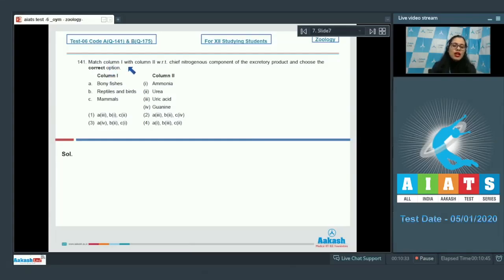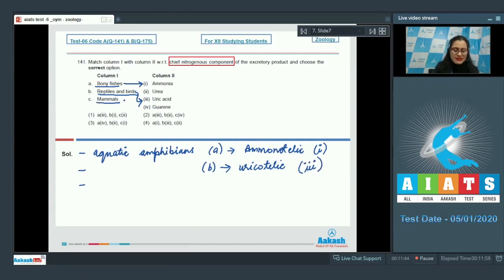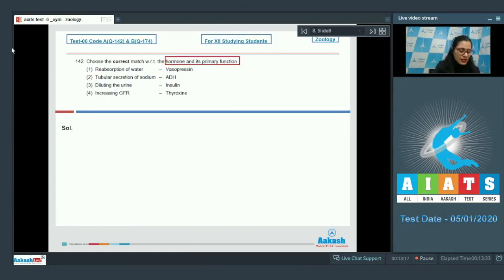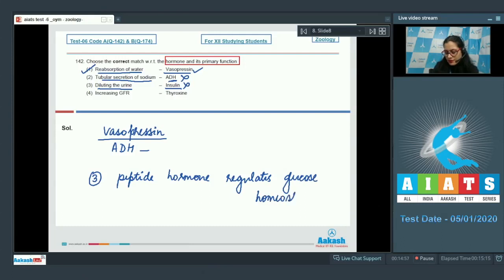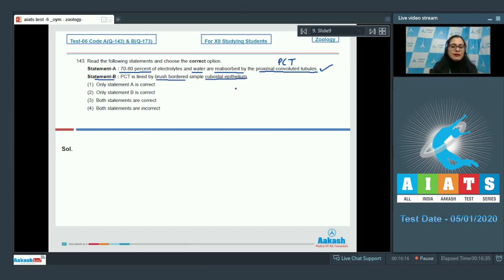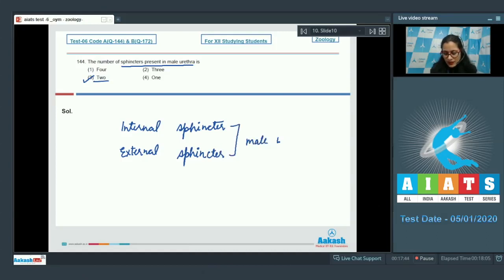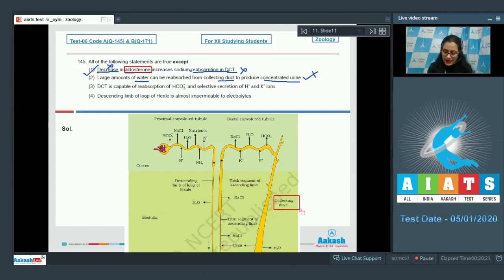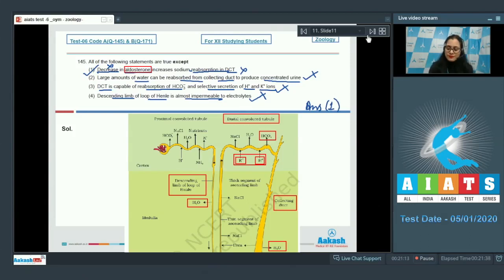AIATS TEST 06 Code A B For XII Studying Students ZOOLOGY MEDICAL 2020OYM CF Q141 to 145